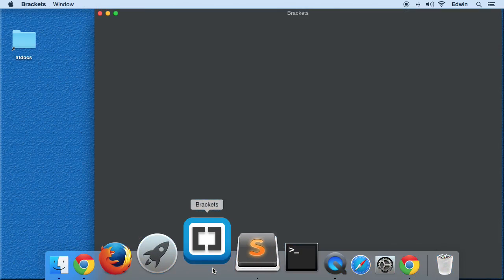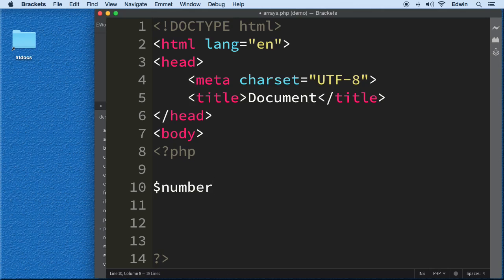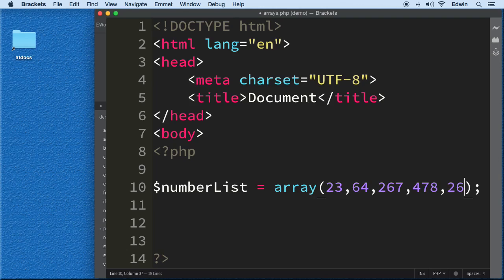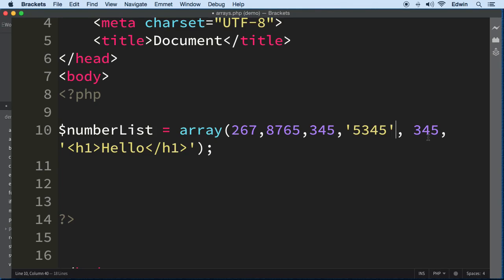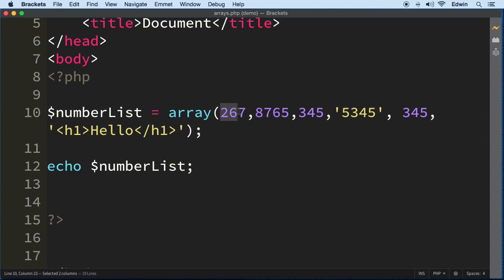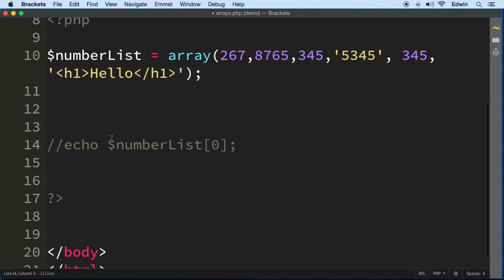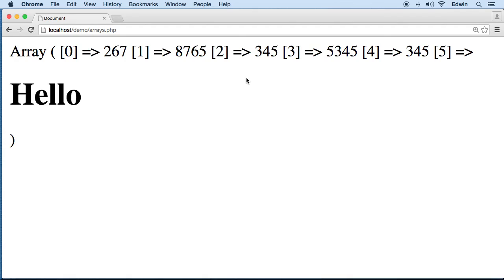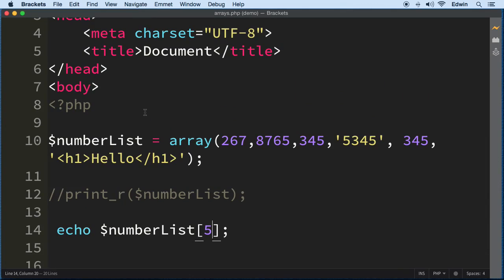PHP Course 10- Arrays